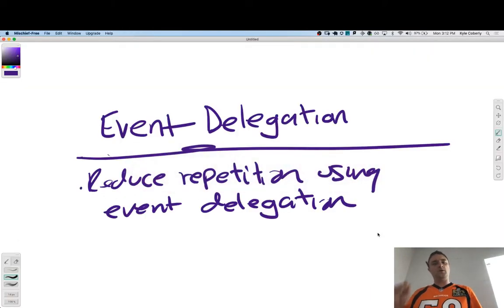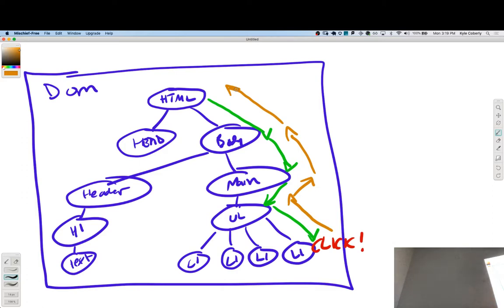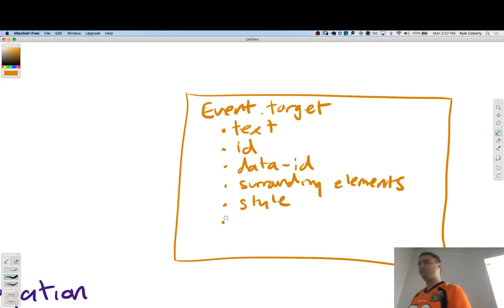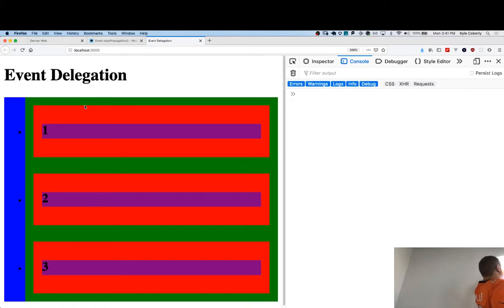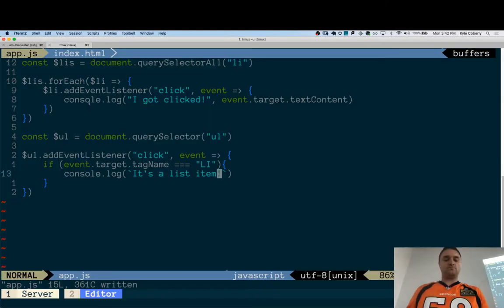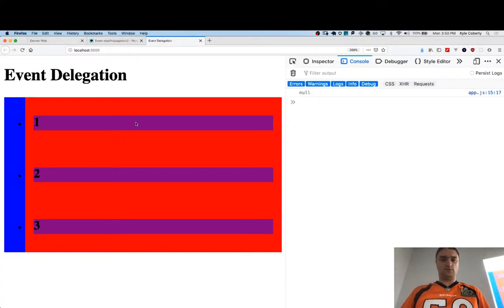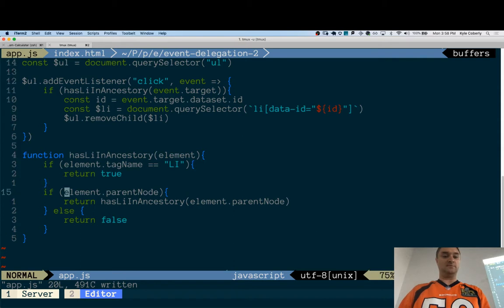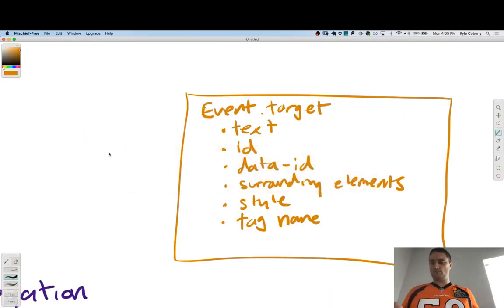JS Event Delegation